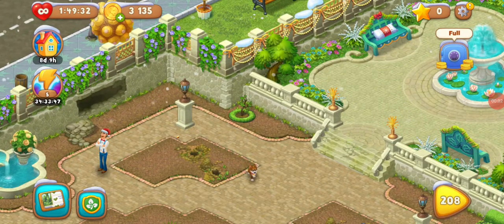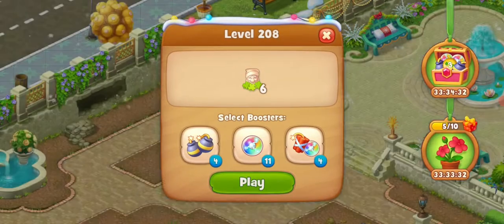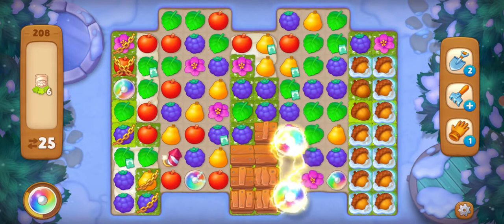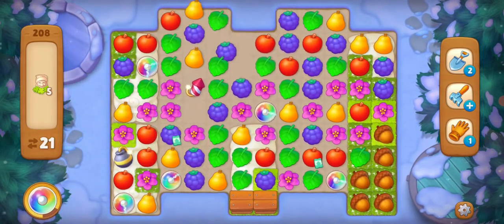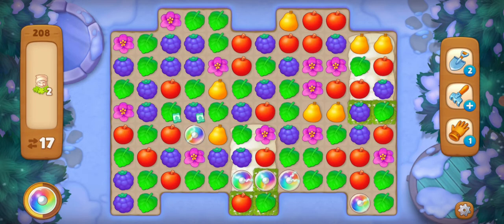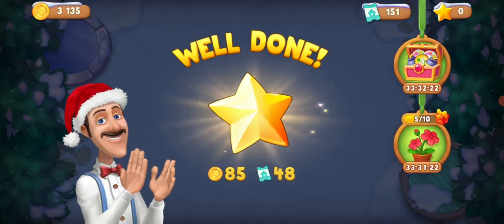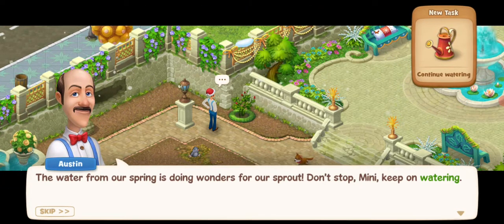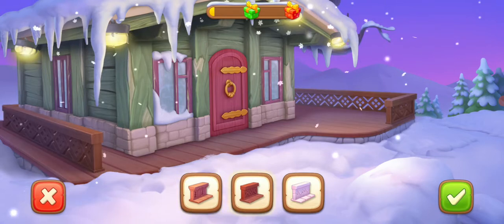Gardenscapes |Level 208|games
Swap and match-3 game, with lot of levels. Restore, decorate the garden with the nice storylines.
Lot of new characters will appear while moving up to the level. A cute little pet is always with you. Lot of different areas of garden to restore.
Lot of different events and seasons  to collect boosters and coins.